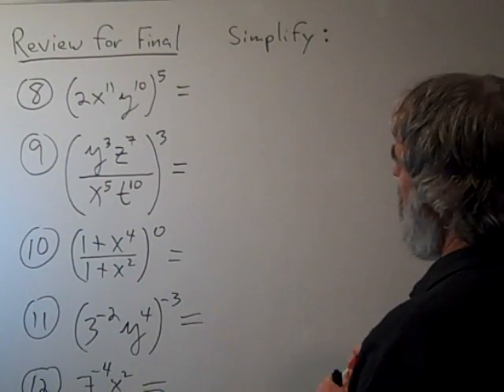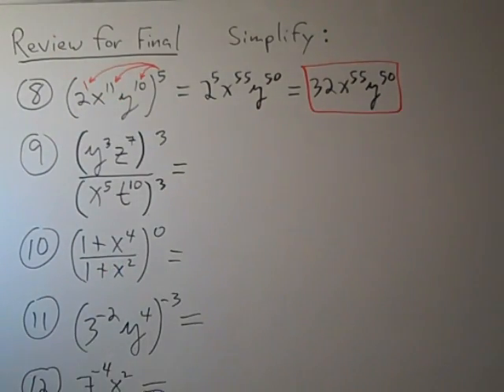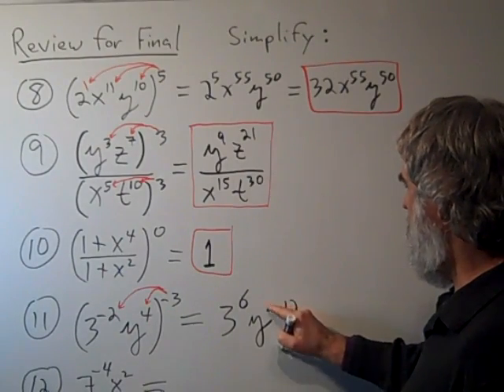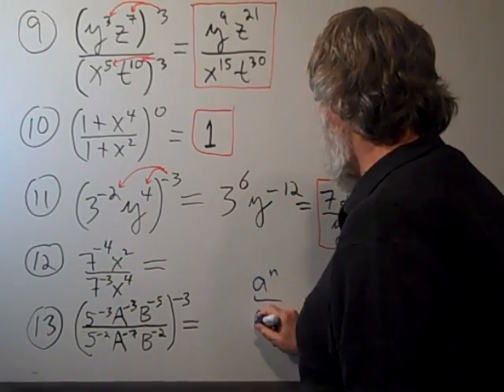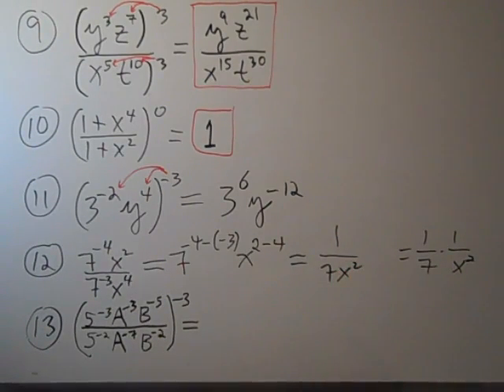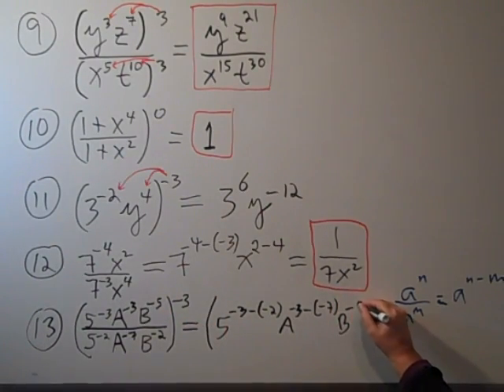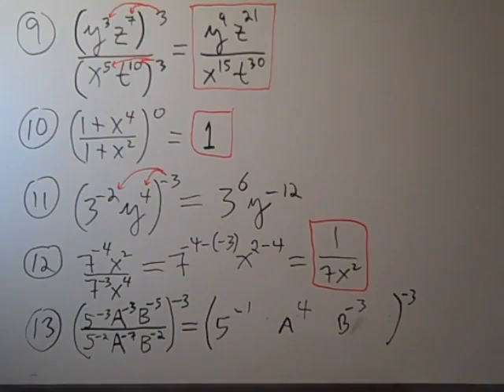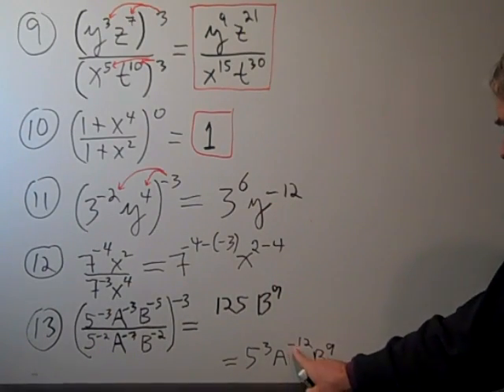BA Final Exam Review Problems for Chapter 3